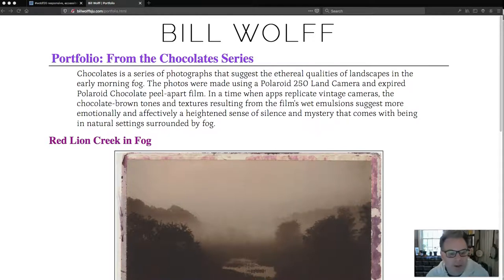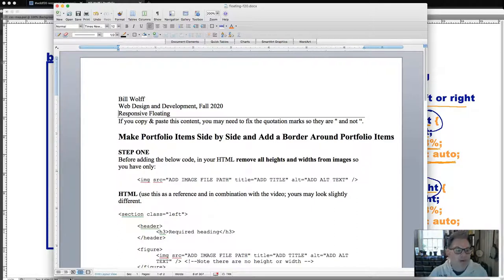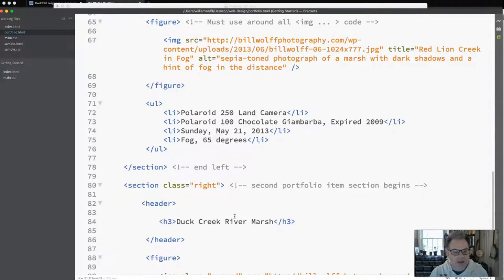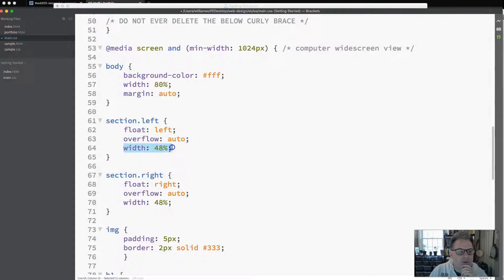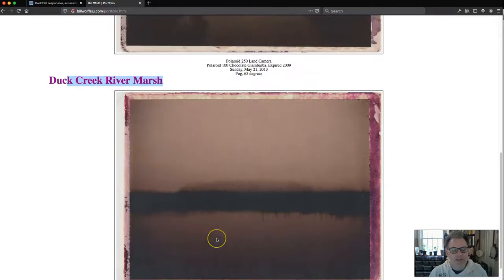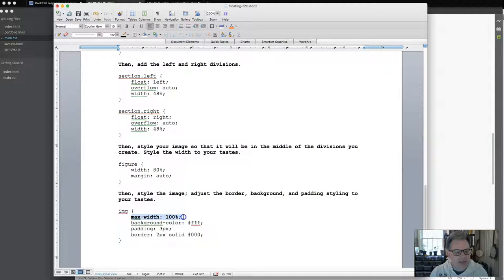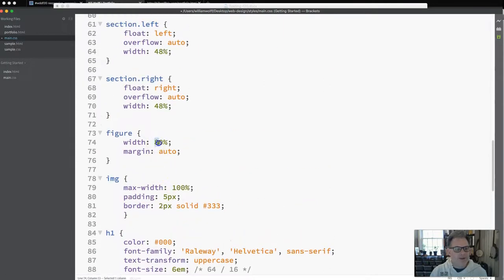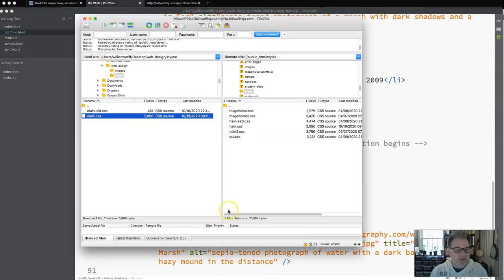Adding Class/ID and Floats to Your Page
This video walks you through adding class/ids and floats to your HTML and CSS page. It covers: